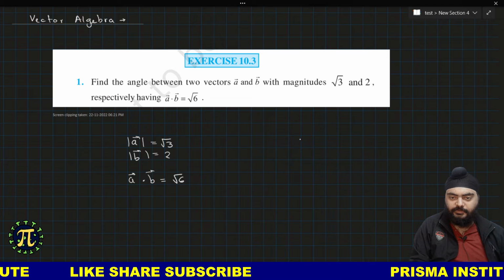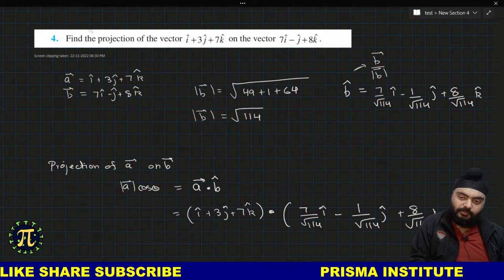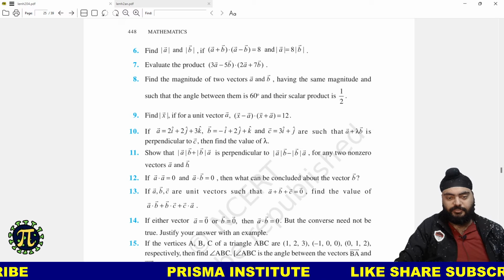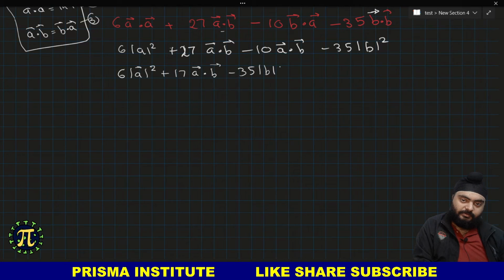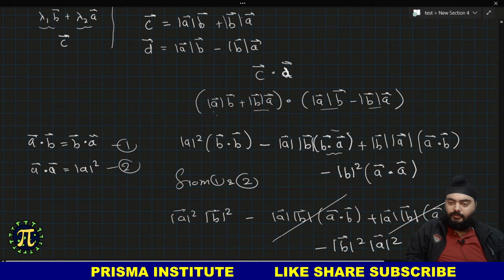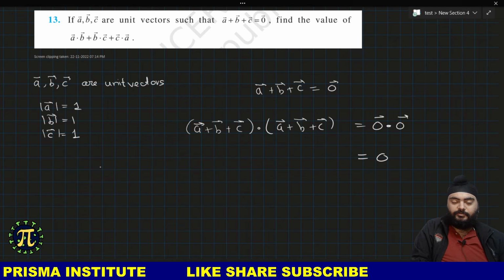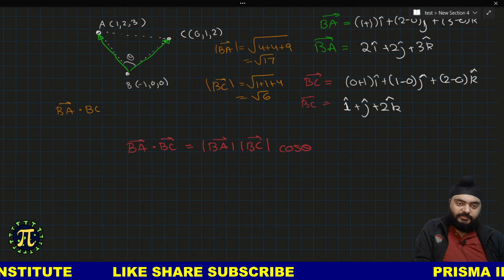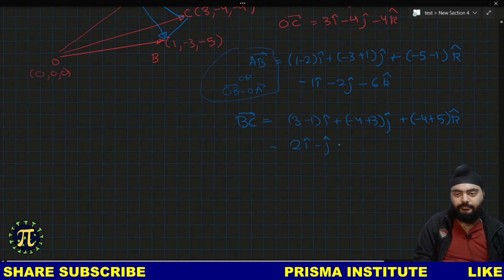Exercise 10.3 Class 12 Maths || Vector Algebra Class 12 Maths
Notes

Welcome to our lecture on Mathematics NCERT class 12, Chapter 10! In this video, we will focus on exercise 10.3, which covers the concept of dot or scalar product.

The dot or scalar product is a mathematical operation that takes two vectors and returns a scalar value. It is defined as the product of the magnitudes of the two vectors and the cosine of the angle between them. The dot product has several important properties and applications in various fields, including physics, engineering, and computer graphics.

In this lecture, we will delve into the concept of the dot product in detail and work through several examples to help you understand how to calculate it. We will also discuss the geometric interpretation of the dot product and its connection to vector projection.

By the end of this lecture, you will have a strong understanding of the dot product and its various uses. So if you're a student of Mathematics NCERT class 12, or if you're simply interested in learning more about this important mathematical concept, be sure to tune in!

Exercise 10.3 Dot Product

Timestamps
00:00:00 Exercise 10.3 Question 01
00:02:22 Exercise 10.3 Question 02
00:05:28 Exercise 10.3 Question 03
00:09:05 Exercise 10.3 Question 04
00:12:46 Exercise 10.3 Question 05
00:22:30 Exercise 10.3 Question 06
00:27:21 Exercise 10.3 Question 07
00:31:28 Exercise 10.3 Question 08
00:38:45 Exercise 10.3 Question 09
00:40:26 Exercise 10.3 Question 10
00:44:19 Exercise 10.3 Question 11
00:50:01 Exercise 10.3 Question 12
00:53:18 Exercise 10.3 Question 13
00:56:13 Exercise 10.3 Question 14
01:00:59 Exercise 10.2 Question 15
01:08:03 Exercise 10.3 Question 16
01:11:49 Exercise 10.3 Question 17
01:22:20 Exercise 10.3 Question 18

9th,10th Maths Science (CBSE)
11th, 12th Maths (CBSE +JEE Mains and Advanced)